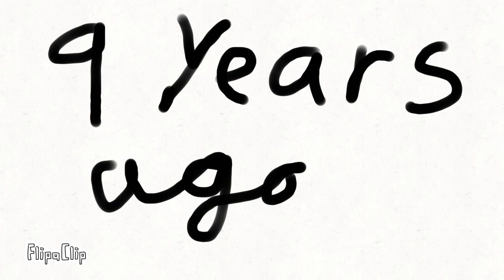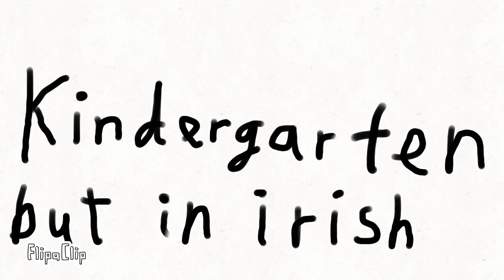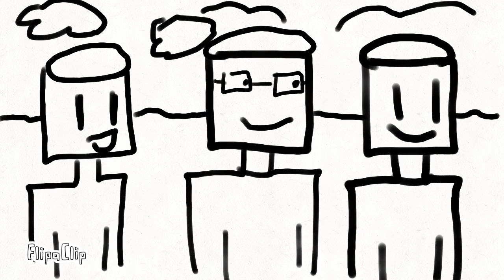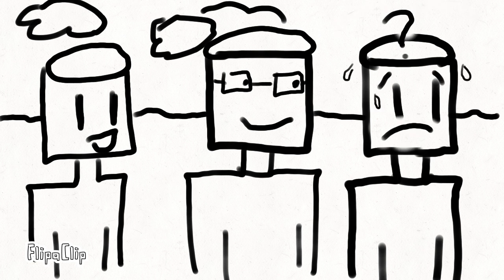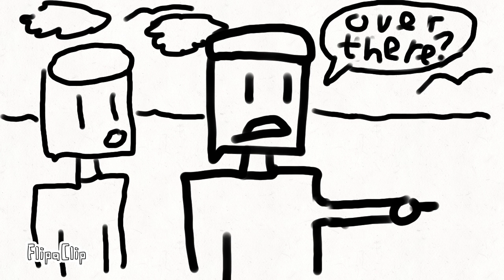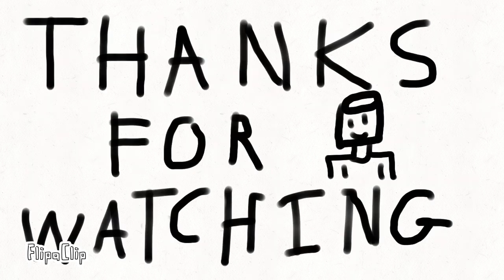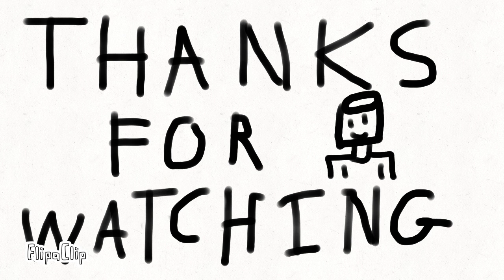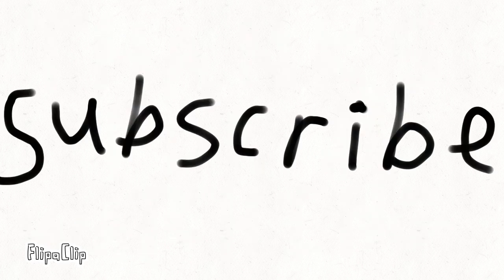School story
FlipaClip - School story